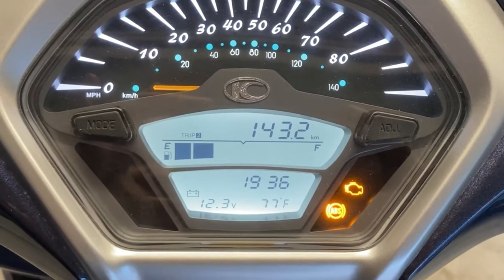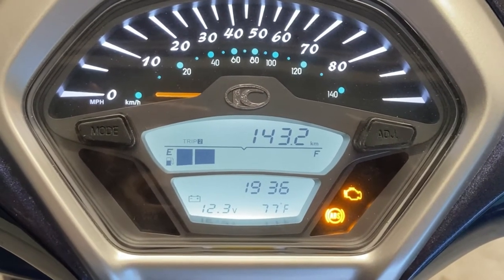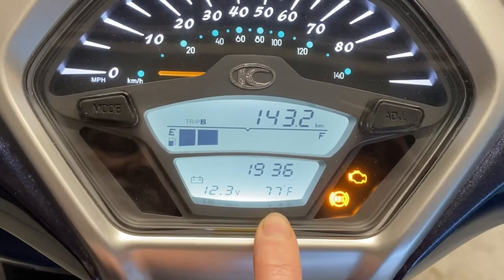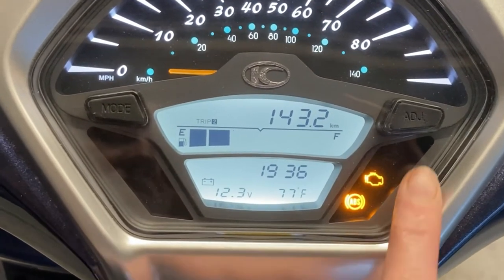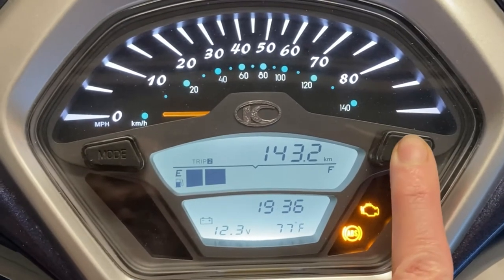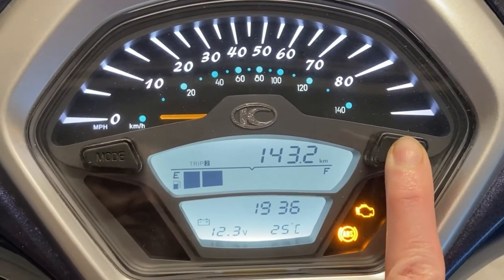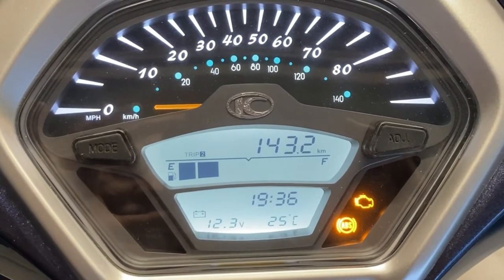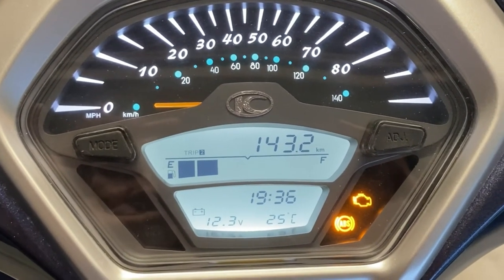Kymco Like: Change the temperature display from Celsius to Fahrenheit & Back Again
It’s quick to change the temperature display. You just need less than 30 seconds! More scooter convos coming this weekend.

:: M O S T   P O P U L A R   O N   T H E    B L O G   R I G H T   N O W ::

Have you seen LUCA? It's a Disney movie with Vespa as a big theme.
Ride at your own risk. Scooter Newbie does NOT have any liability for any actions you take using any concepts outlined on this channel or associated content. You alone are responsible for YOUR safety. Be seen and be safe, scooter friend! 🛵